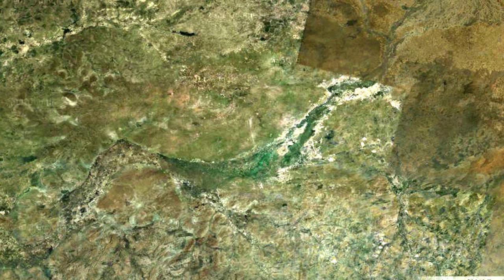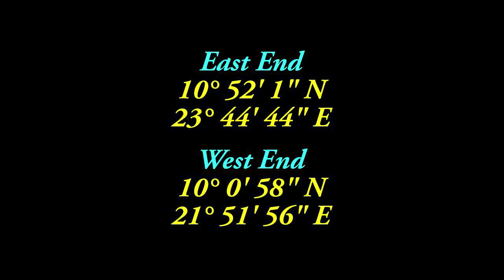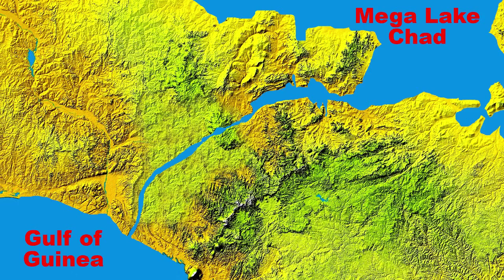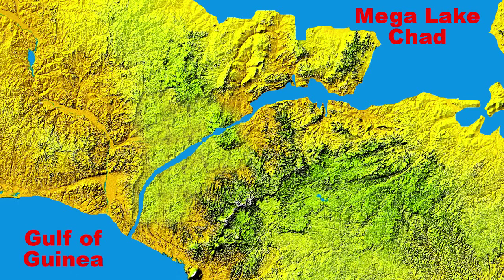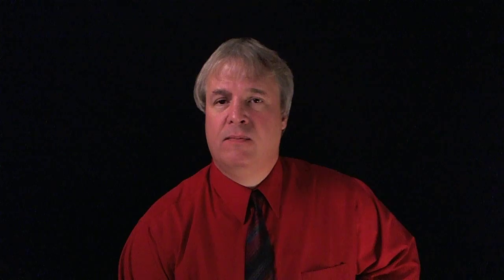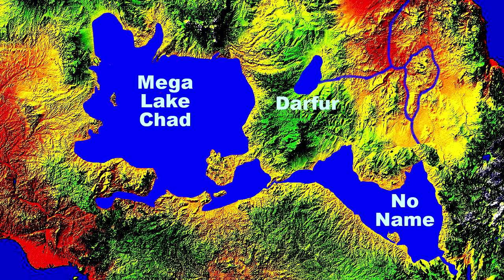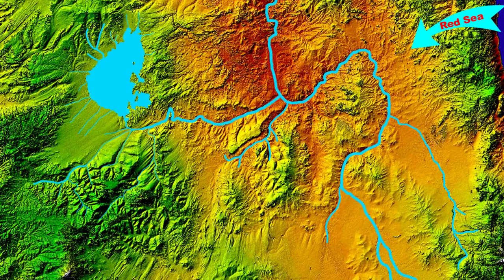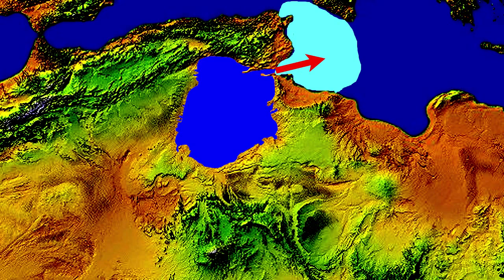Breakthrough Physics: Water, the Environment, and my Vision 52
This is clip 52 is of my science film. Part 6 is for anybody that wants to help the environment and help end droughts and famines. This particular clip is one of the coolest clips of this entire film. It includes two major discoveries in Africa. First, I cover a channel/river that flowed east from Lake Chad. This discovery makes Lake Chad the original head of the Nile River. This channel/river raises the maximum height for Mega Lake Chad to an amazing new height -- probably making it the biggest freshwater lake in history. No doubt, this new height will be very controversial. This will dramatically influence theories for how the first humans made it out of Africa. Second, this clip covers three major, natural, freshwater lake dam collapses. The first happened during the formation of the Nile. The second happened in northern Africa. The largest, and most spectacular happened along the southern flank of Lake Chad. The discovery of this particular mega flood will probably end up ranking as one of the top 10 to 12 largest floods in history. Later, I will tie this information into the film's discussion on how to green the Sahara region of Africa. I recommend that you click on my name above, "John Nordberg" and bookmark my channel.